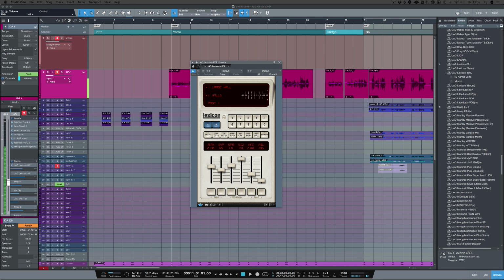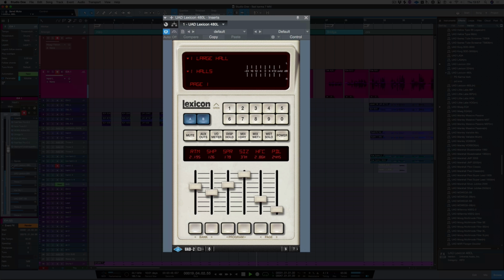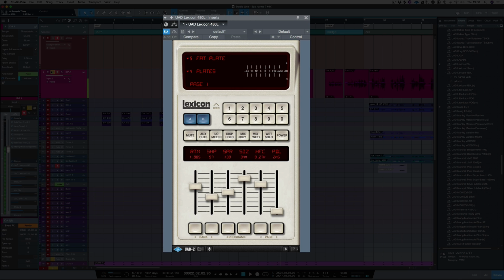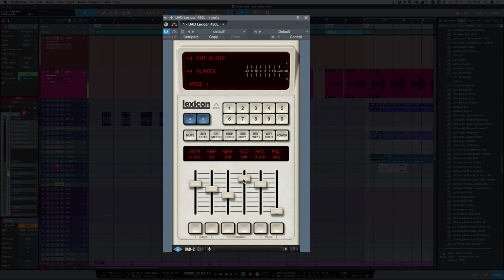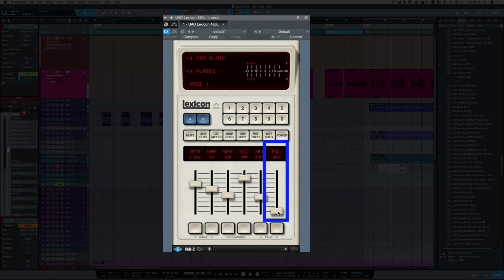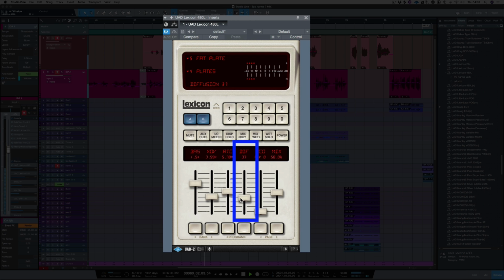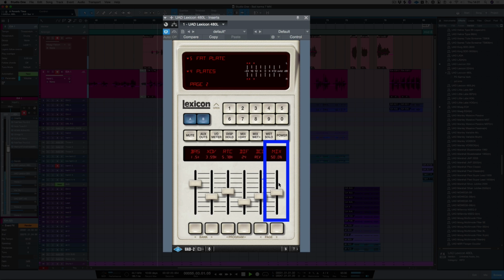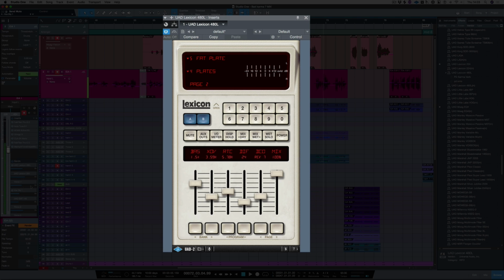Using The UAD Lexicon 480L On Vocals In Studio One - Free Video Tutorial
In this short video tutorial, producer Paul Drew shows you how to use the UAD Lexicon 480L plugin on vocals.

Released in 1986, the Lexicon® 480L Digital Effects System and its iconic fader-driven remote control are recognized the world over — residing at the center of famous studio consoles for more than 30 years. The 480L's spacious reverb and vivid effects textures are a coveted sonic benchmark, helping to shape thousands of chart-topping tracks to this day.

Now available exclusively for UAD hardware and UA Audio Interfaces, the UAD Lexicon 480L Digital Reverb and Effects plug-in is the world's only Lexicon-endorsed emulation of this classic studio reverb — expertly capturing its unique, infinitely moldable ambience and modulation splendor.